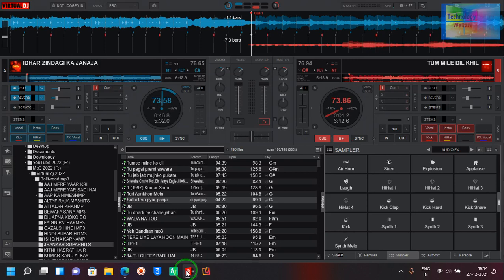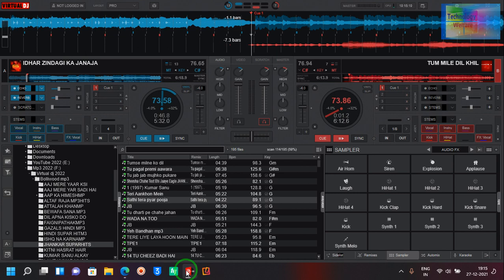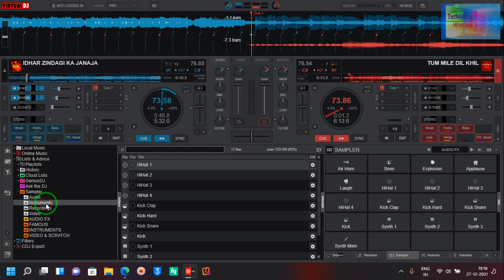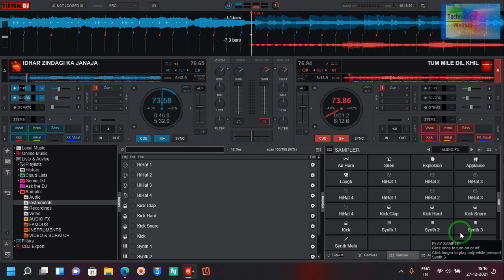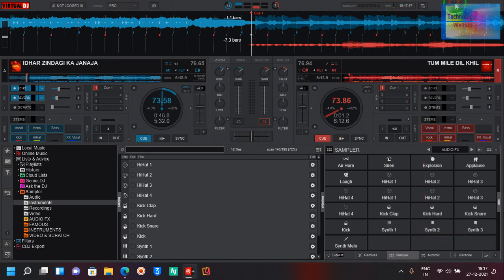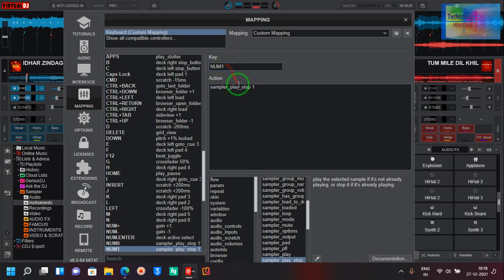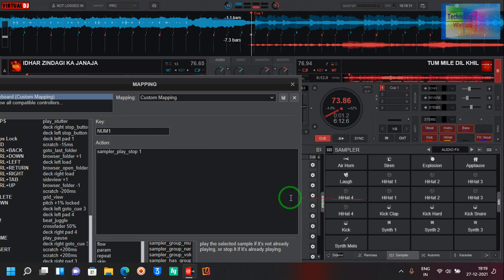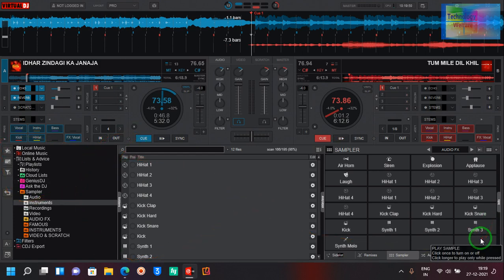VirttualDjSupport-How To Set Custom Key To Sampler In Virtual Dj [Play-Stop] With Keyboard 2022